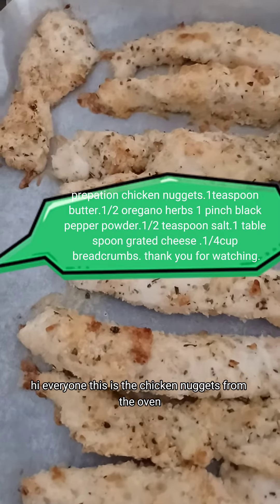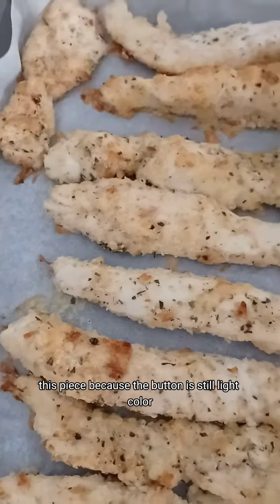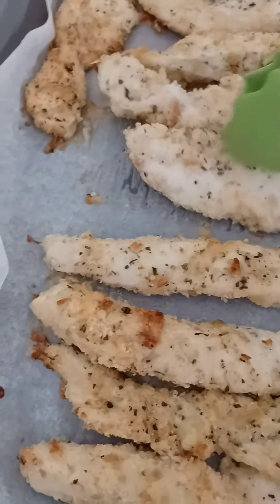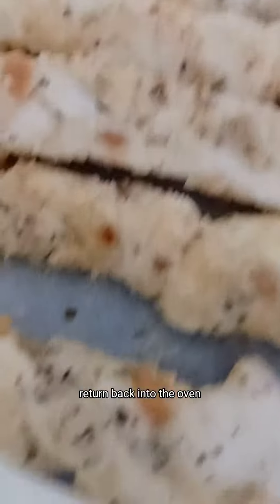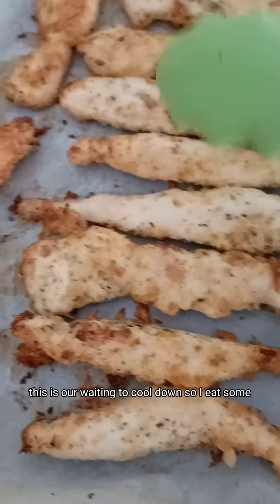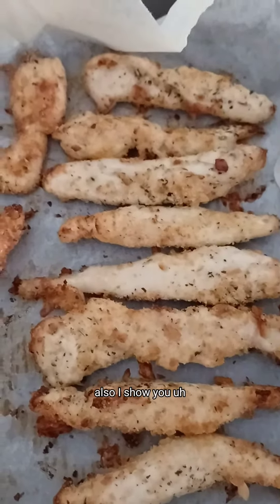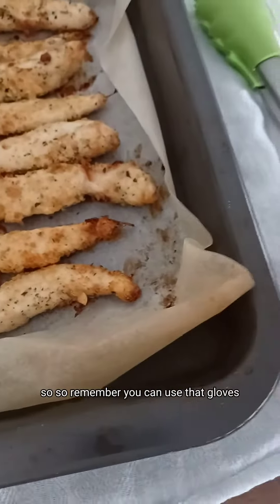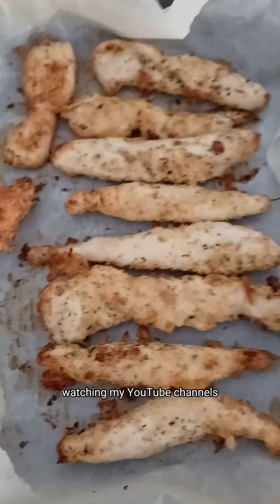chicken nuggets fresh oven